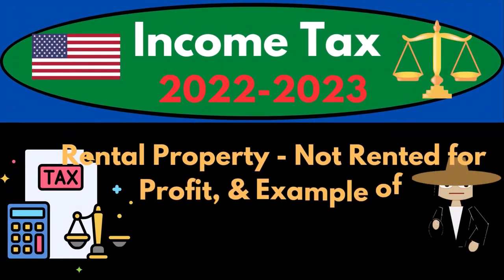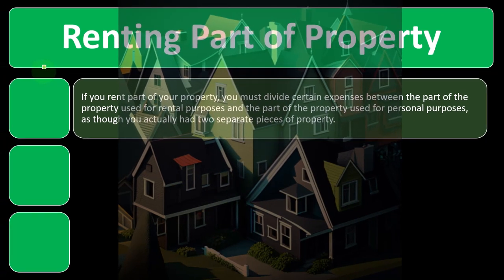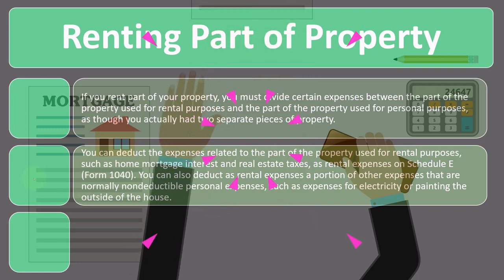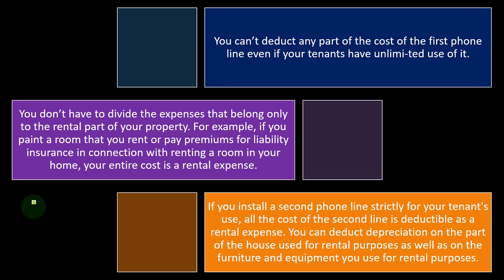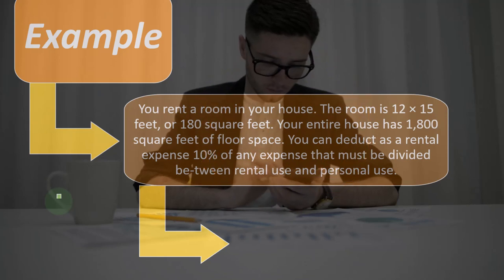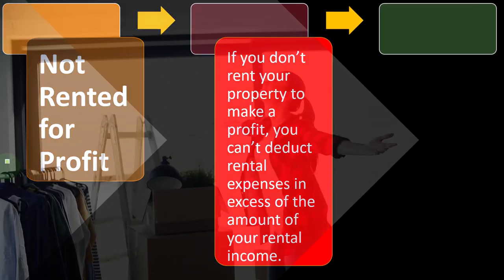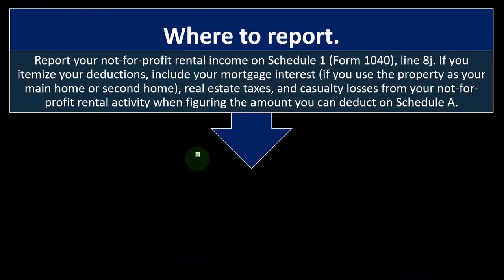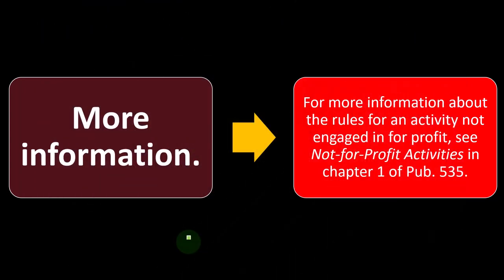Rental Property - Not Rented for Profit, & Example of Change to Rental Use 9204 Income Tax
Rental Property - Not Rented for Profit, & Example of Change to Rental Use